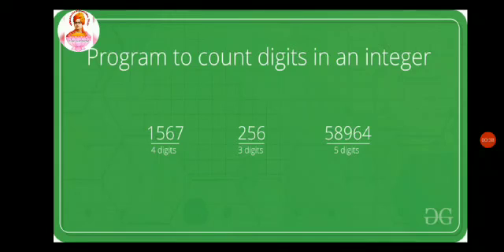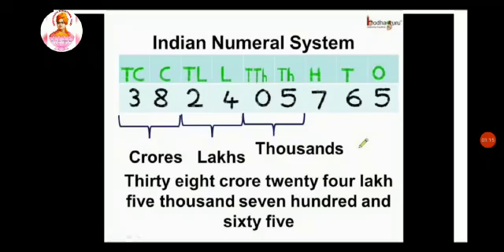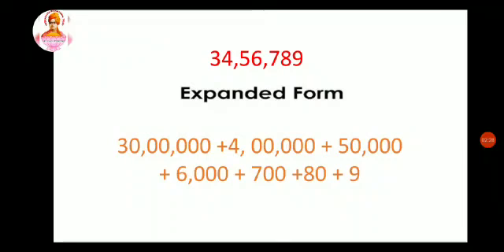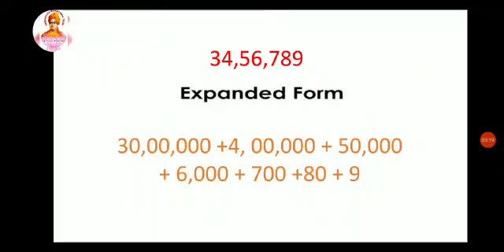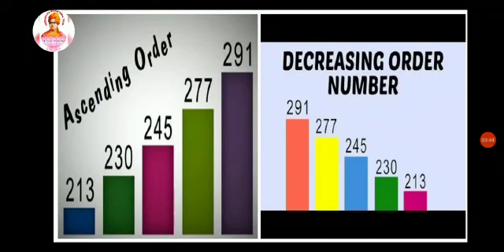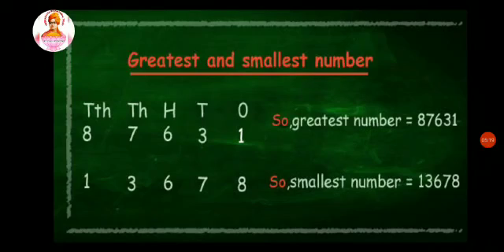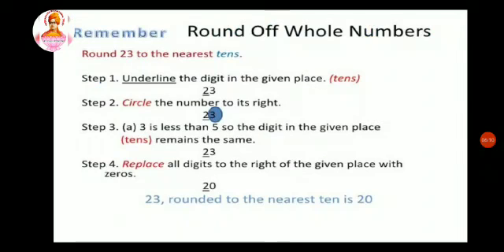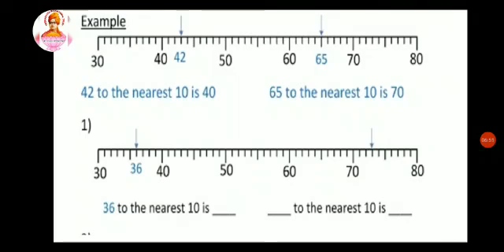GRADE5 MATHS LARGE NUMBERS VIDEO1